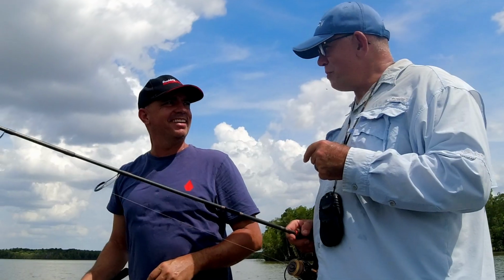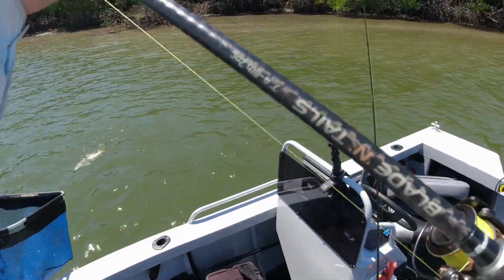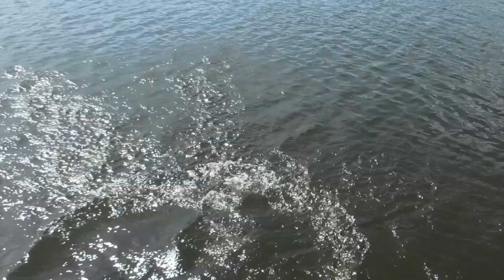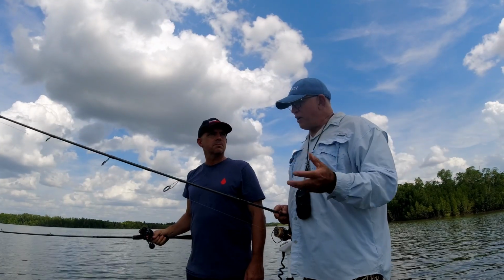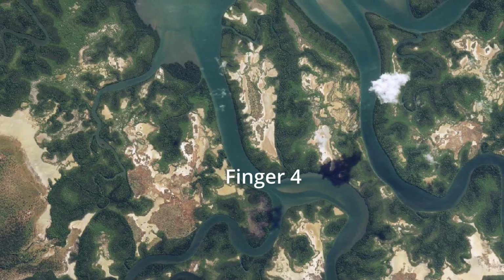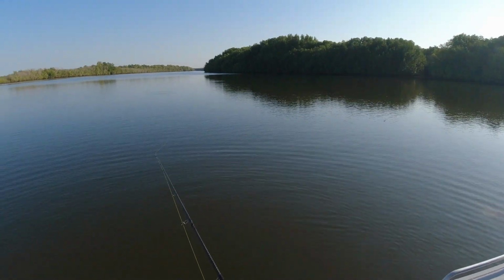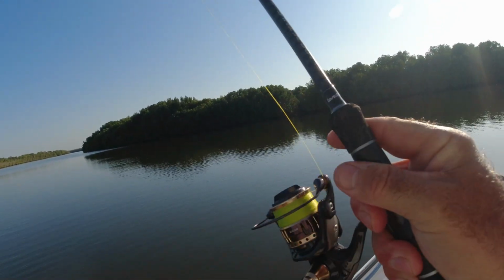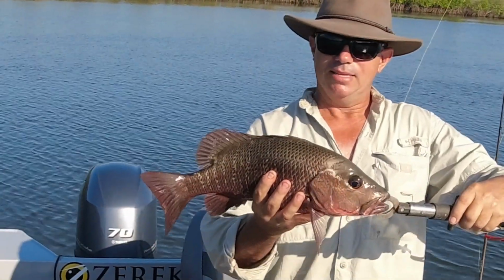The Secrets to fishing the Hey River Weipa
The secrets to fishing the Hey River in Weipa is understanding the five fingers. Barra, fingermark and mangrove jack are all caught while Wardy shows exactly how to fish the Hey River in Weipa. Fishing The Hey River, Weipa.